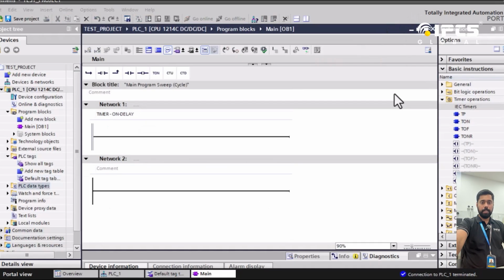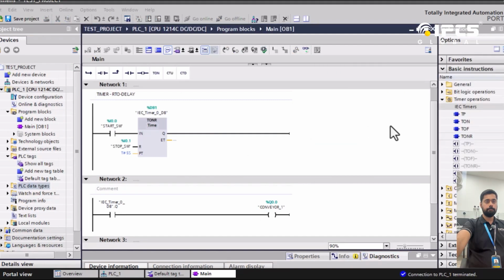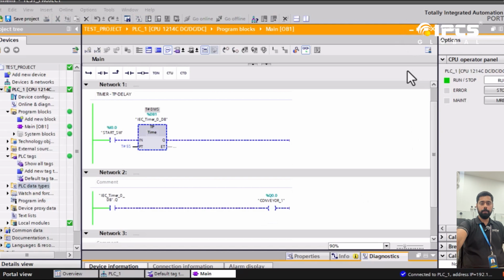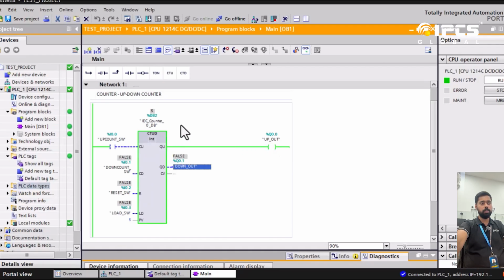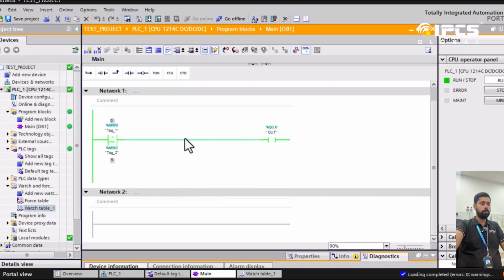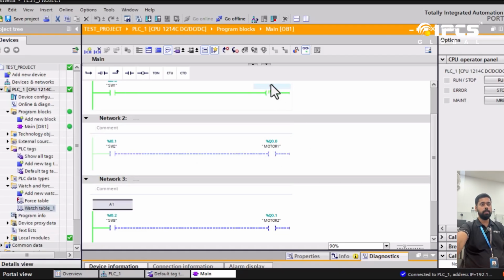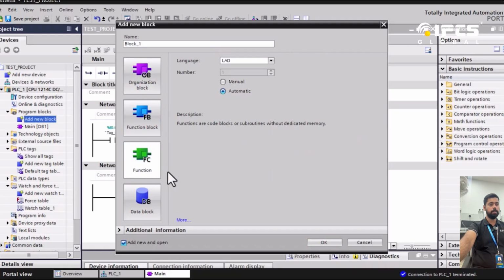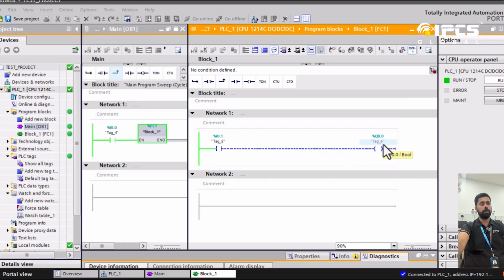TIA Portal Tutorial Part 2 | Advanced PLC Programming & HMI Integration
Welcome to Part 2 of our TIA Portal tutorial series! In this video, we dive deeper into advanced PLC programming techniques using Siemens TIA Portal.
You'll learn how to:
Work with advanced ladder logic and function blocks
Implement timers, counters, and memory bits effectively
Integrate HMI for real-time monitoring and control
Troubleshoot and optimize your automation program
This tutorial is perfect for beginners continuing from Part 1 as well as intermediate learners looking to strengthen their PLC programming skills.